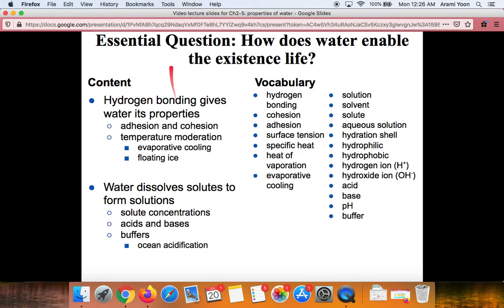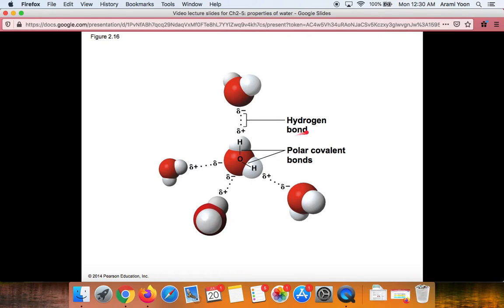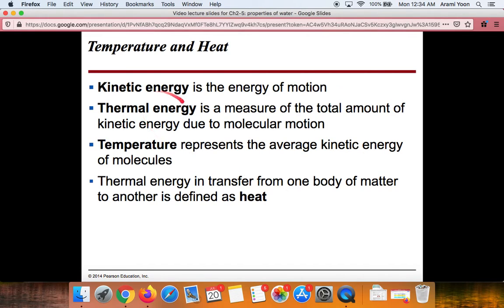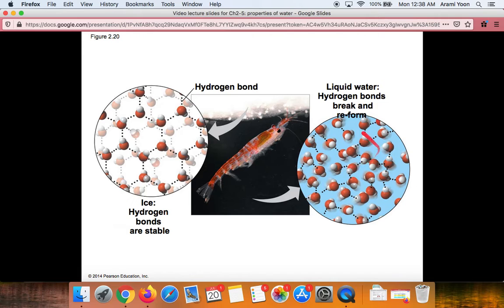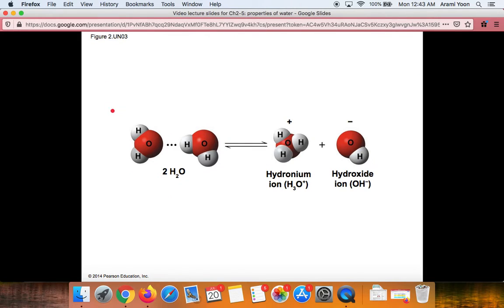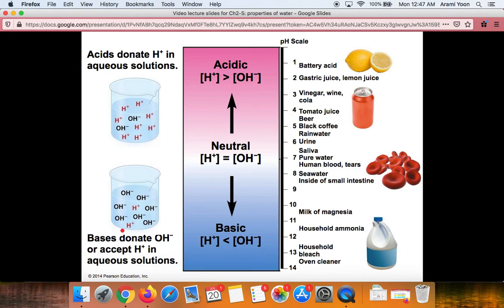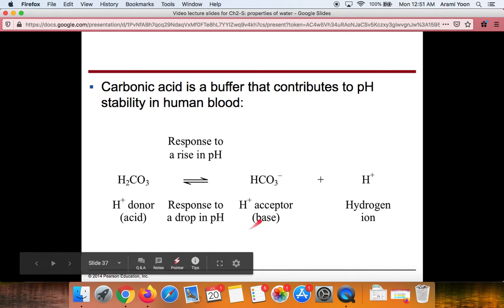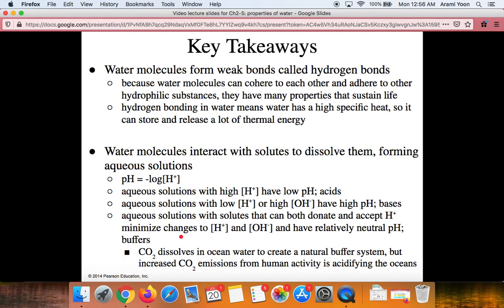Ch2 3 Properties of Water